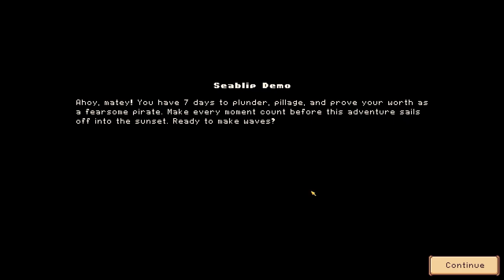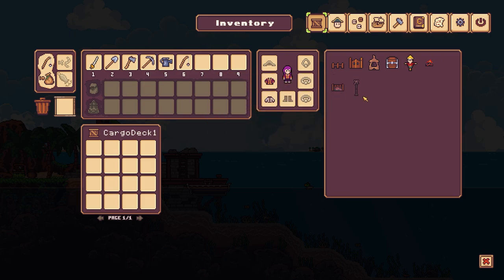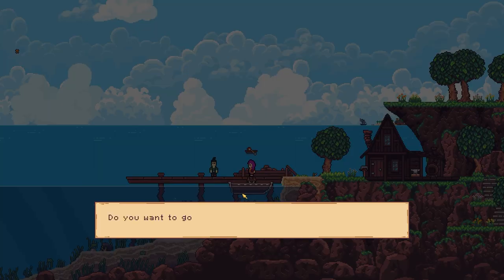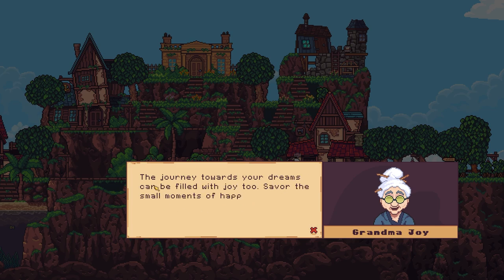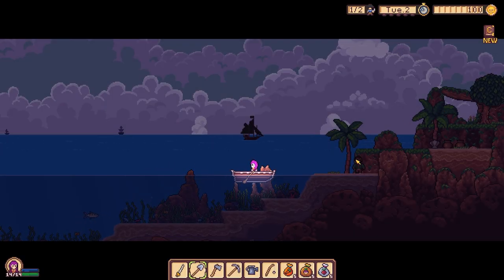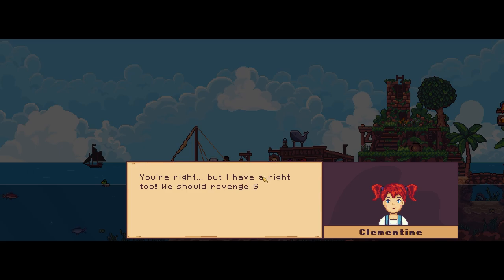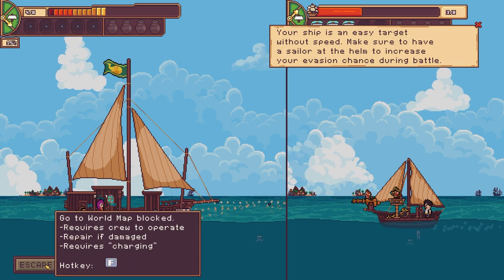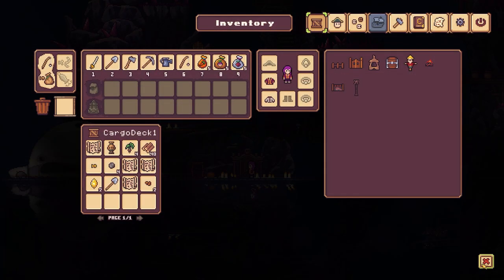Like Stardew Valley ...But at Sea and there's Monkeys | DEMO | Seablip | E01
Go from humble beginnings to a feared pirate captain in this seafaring open-world adventure! Enhance your reputation as you take on bounties, upgrade your ship, hire a crew and search for treasure, or just go fishing instead!